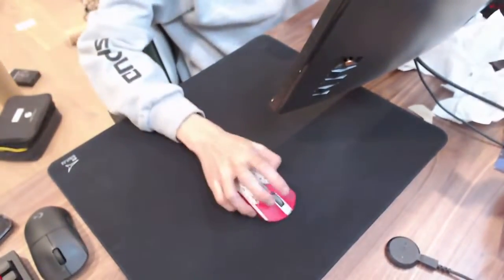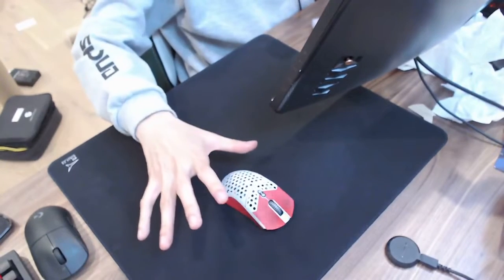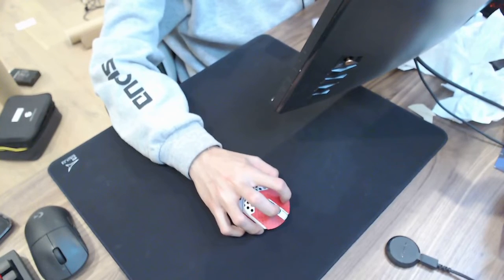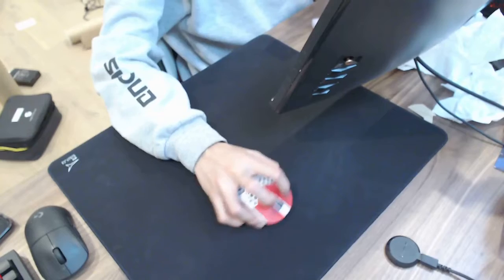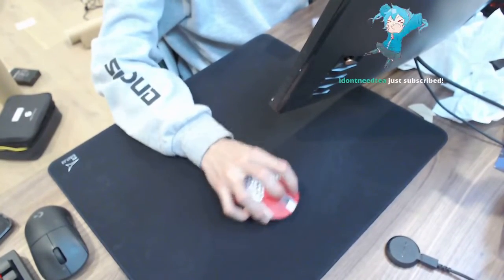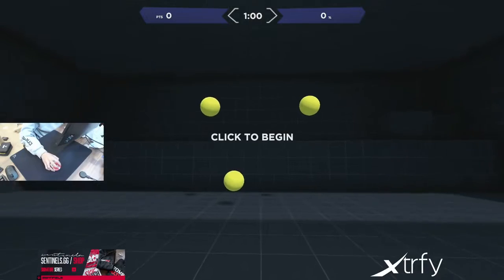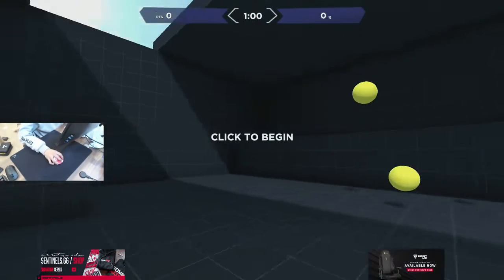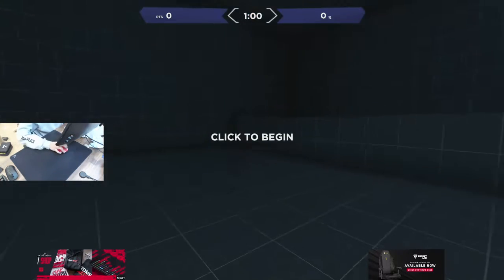TENZ SHOWS MOUSE GRIP ON STREAM!